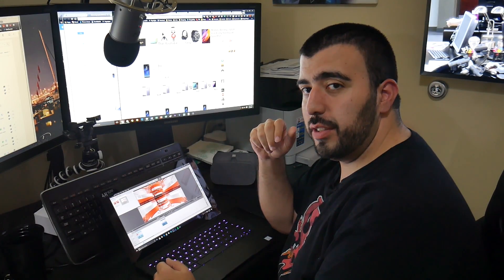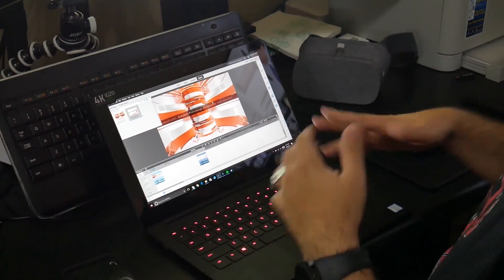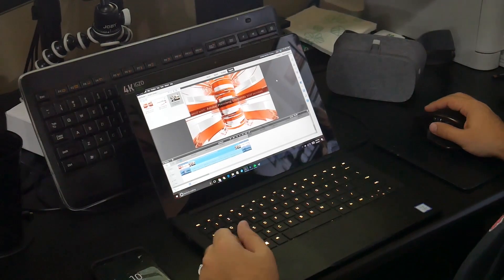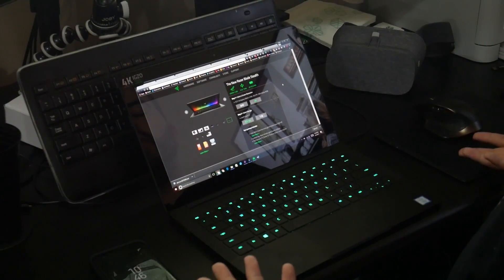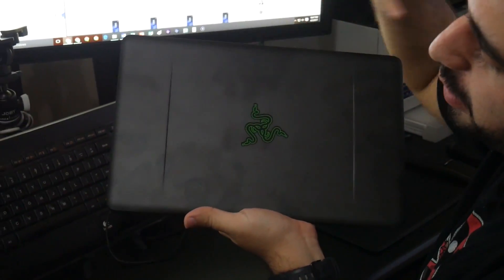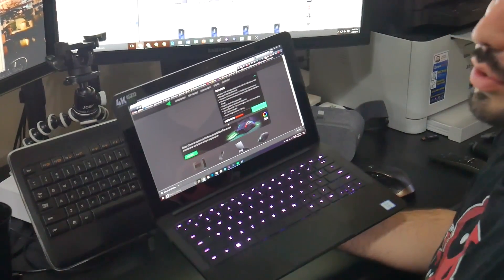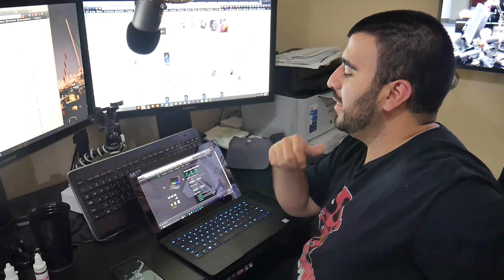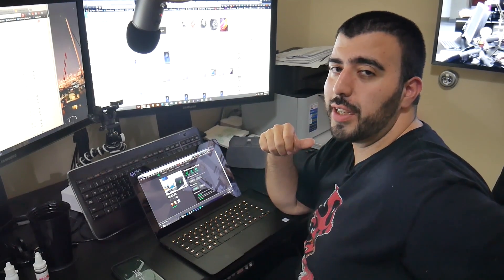The New Razer Blade Stealth Review - YouTube Tech Guy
The New Razer Blade Stealth Review